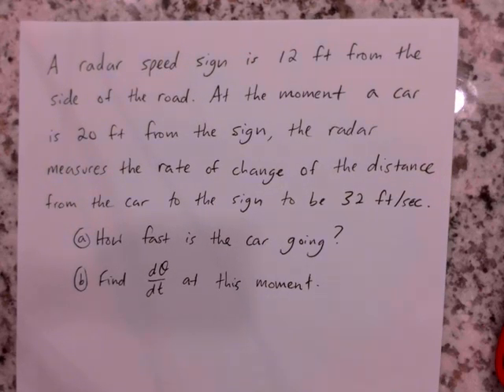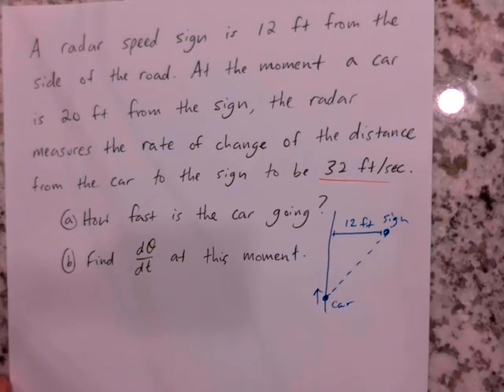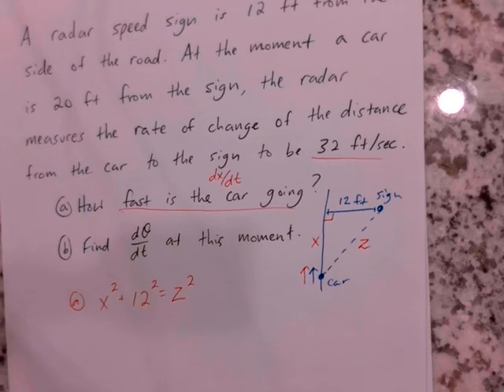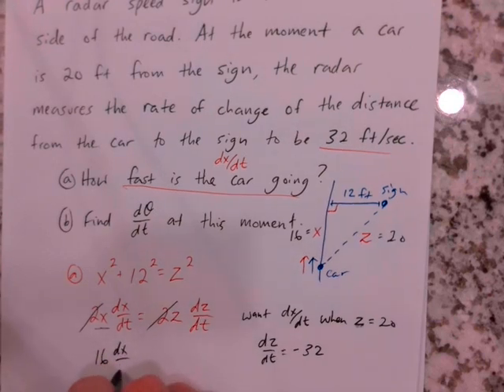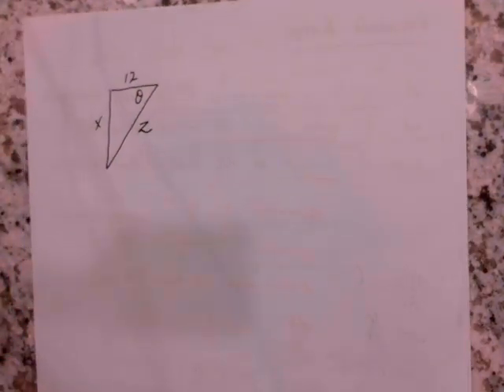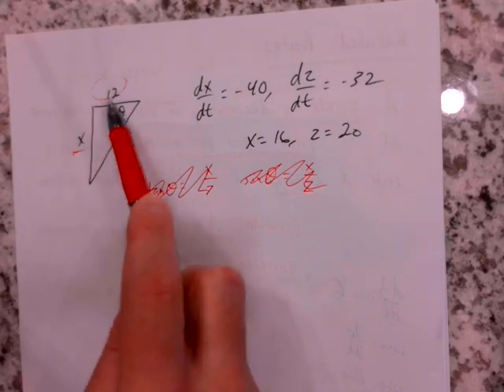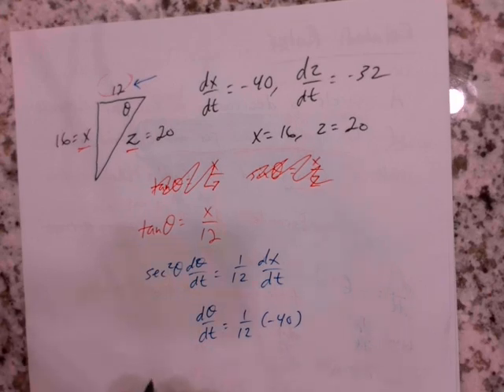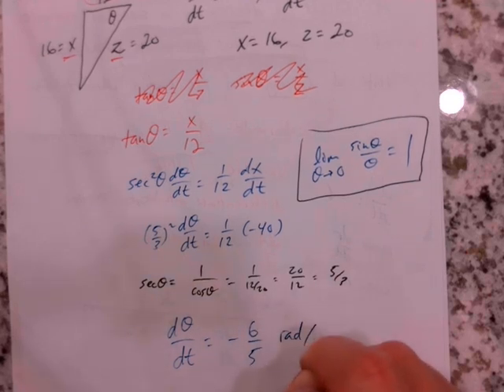2 Related Rates Example